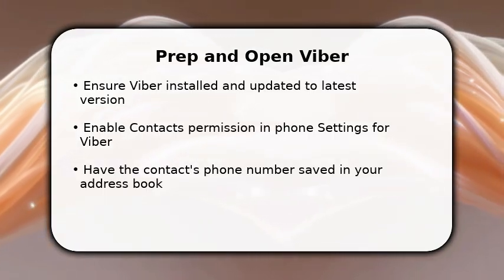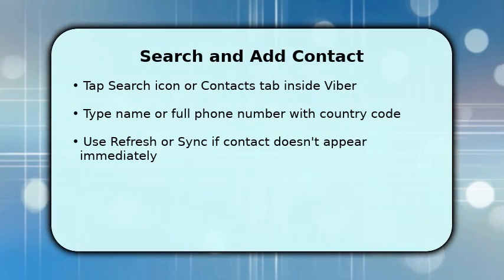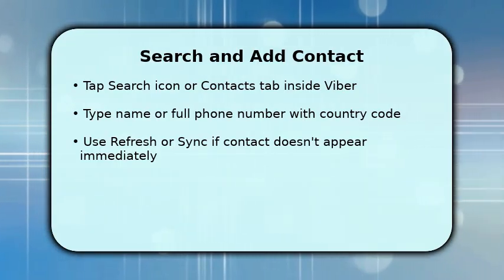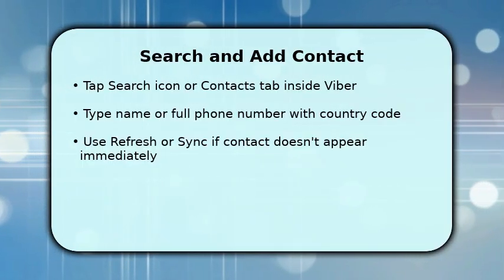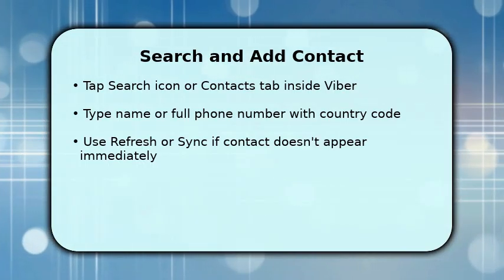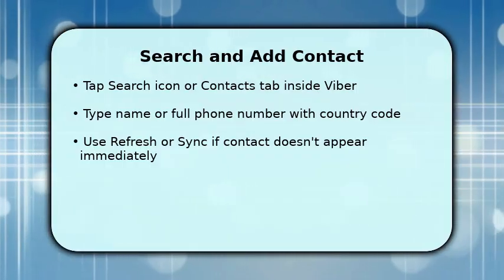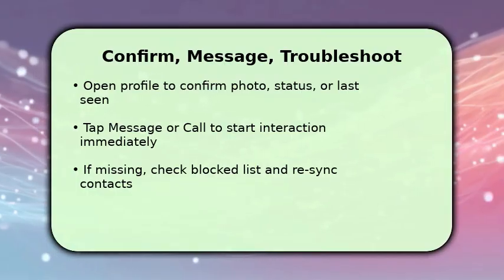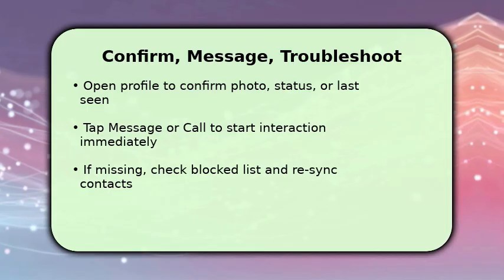How to Find Contact on Viber - Step by Step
Discover the simple steps to locate a contact on Viber.